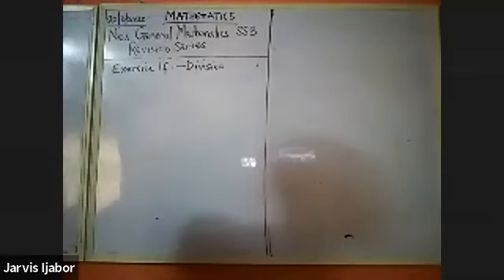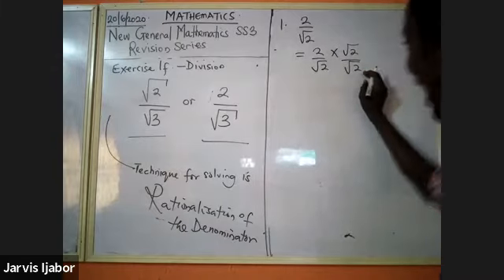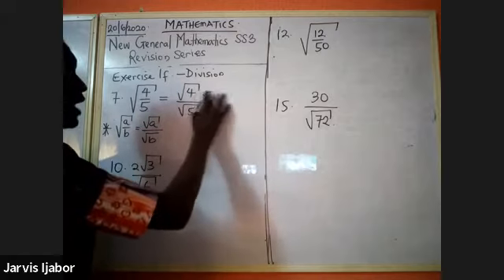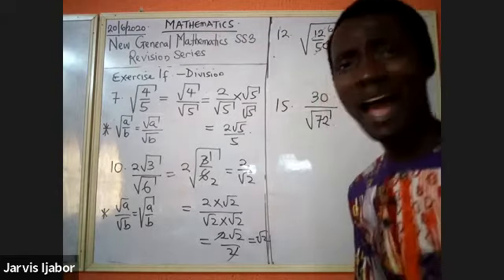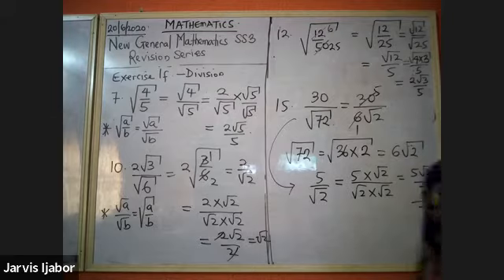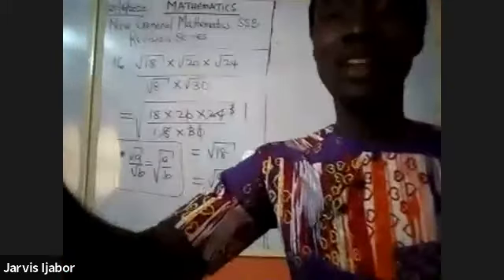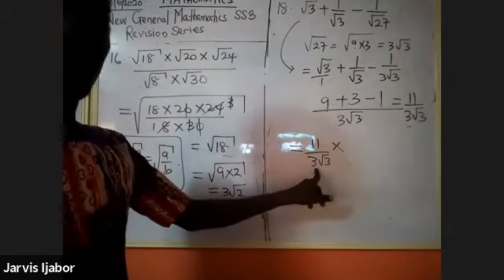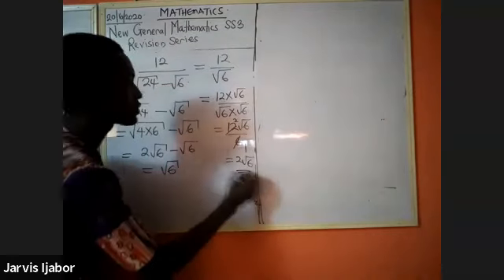SURDS rationalisation Grade 12 (SS3) WAEC SERIES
MAMU with Jarvis Explores the realms of Irrational numbers and takes on the villainous SURDS and all its Black Order